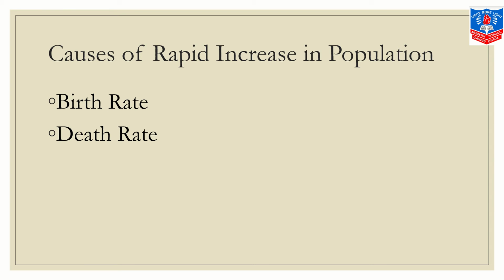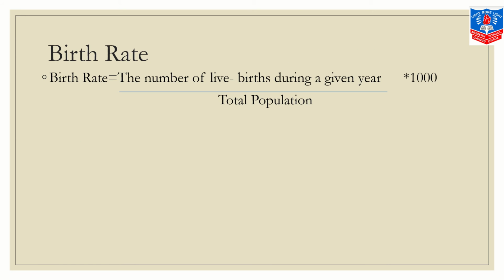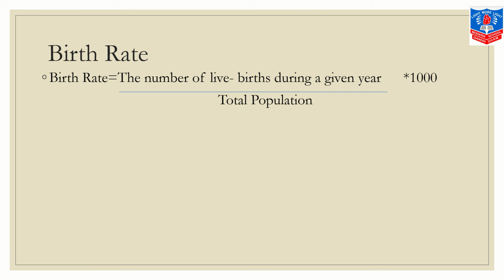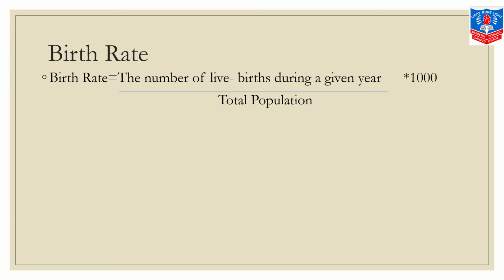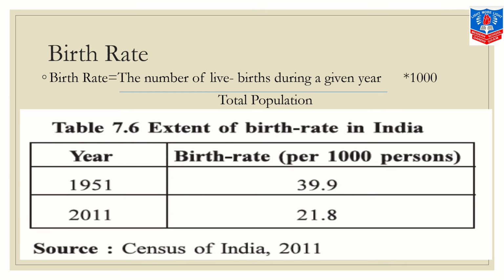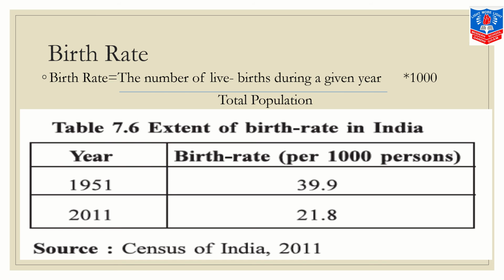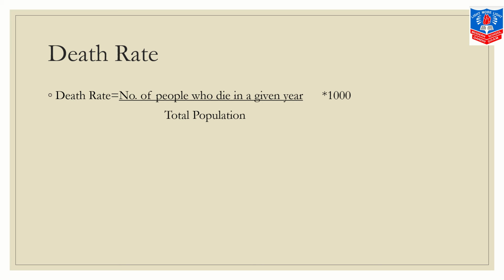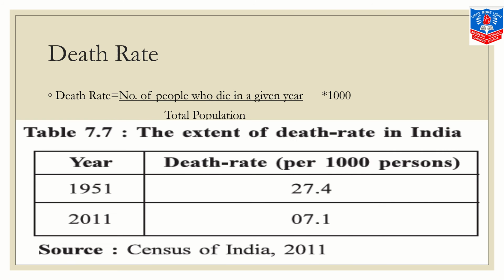Std 12 Sub Eco Ch 7 Part 4 by Miss Neeta Tulsiani